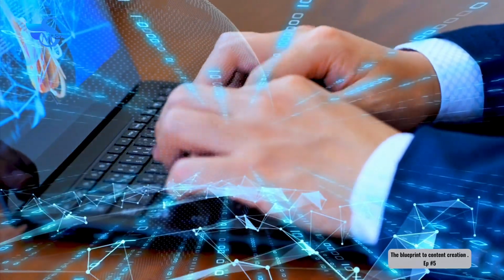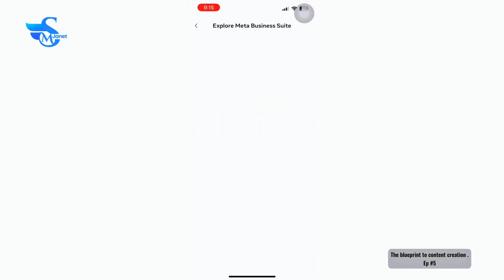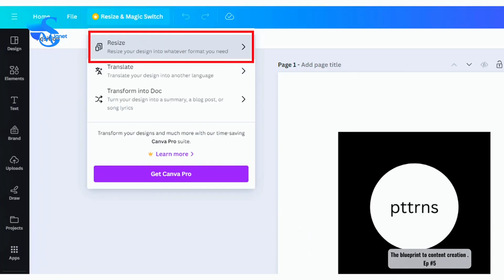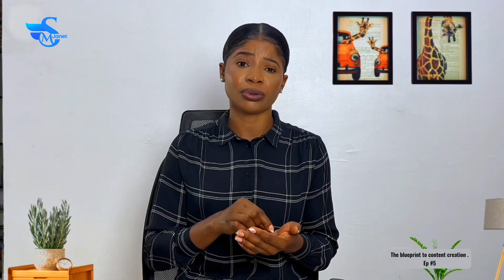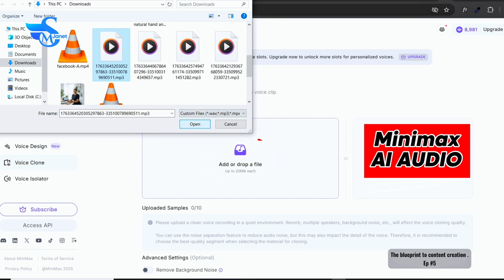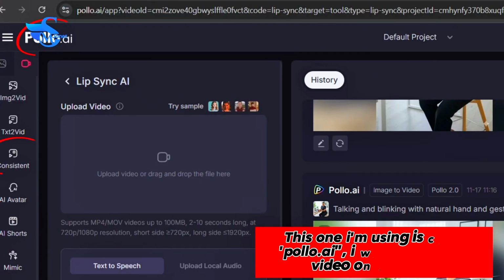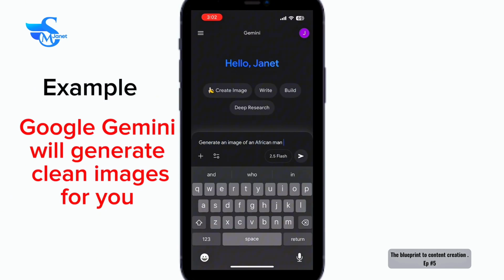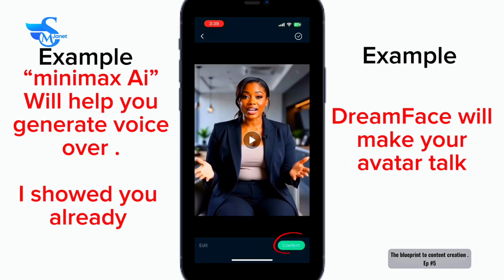Content Automation for Beginners | Grow Without Posting Every Day | Beginner’s Blueprint Ep.5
Creating content consistently doesn’t have to drain your energy or take your entire week.
In this episode, I’m showing you how to automate your content creation using simple tools, step-by-step systems, and beginner-friendly strategies that help you grow faster — without burning out.

Whether you're building a brand on YouTube, TikTok, Instagram, or Facebook, content automation is the secret behind:
🔥 Faster growth
🔥 Less stress
🔥 Consistent posting
🔥 Professional results
🔥 Higher earnings across platforms

In Episode 5, you’ll learn:
✅ How to automate your ideas, scripts, and captions
✅ How to schedule posts across multiple platforms
✅ Tools for instantly repurposing your videos
✅ How AI can save you HOURS of editing time
✅ How to create a weekly content system that runs on autopilot
✅ The tools top creators use to scale without burnout

📣 And it prepares you for Episode 6: How to Show Up With Confidence & Overcome Camera Shyness — because once your content is automated, showing up becomes easier.

It is not a promotional video for any of the tools, companies, or platforms mentioned.
All examples are strictly for teaching and demonstration.

“I’m ready to automate my content!”